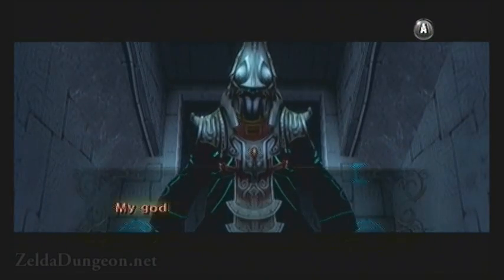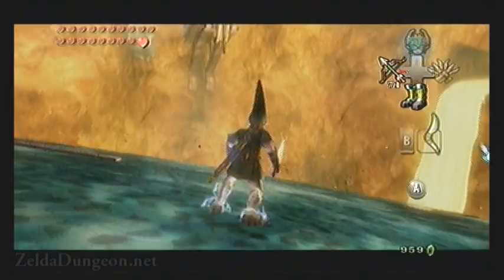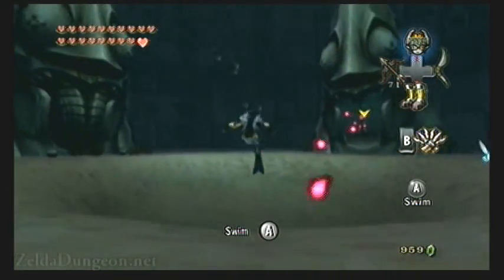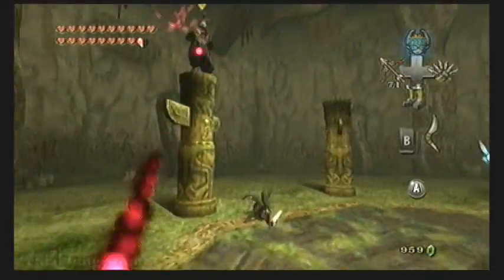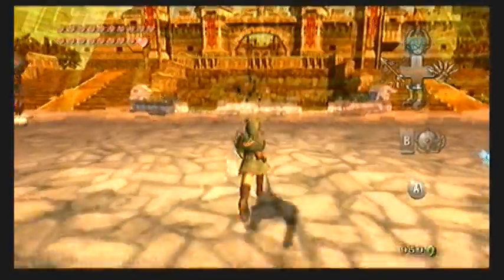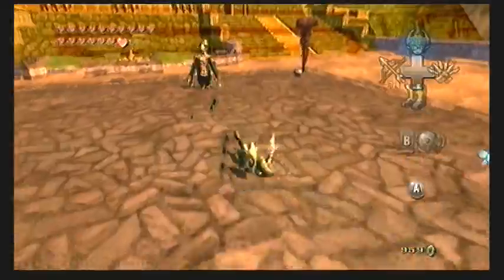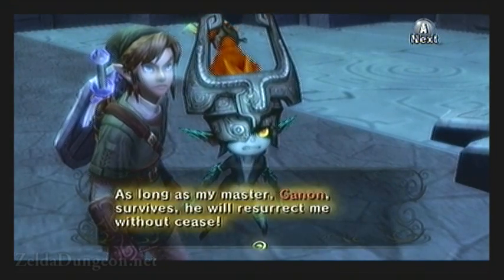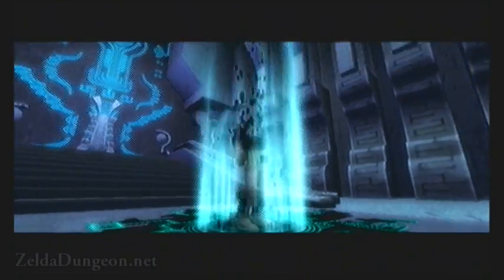Legend of Zelda Twilight Princess Walkthrough 20 (5/5) "Palace of Twilight: Usurper King, ZANT"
~ Chapter 20: Palace of Twilight
~ Part 5 of 5: Usurper King: ZANT

==Contents==
0:04 Introduction
0:37 Phase 1: Forest Temple (Diababa)
1:06 Phase 2: Goron Mines (Dangoro)
1:58 Phase 3: Lakebed Temple (Morpheel)
3:10 Phase 4: Forest Temple (Ook)
4:30 Phase 5: Snowpeak Ruins (Blizzeta)
5:24 Phase 6: South of Castle Town
7:23 Fused Shadow Returned
7:42 You... You TRAITORS!
8:03 Curse of His God
8:18 Ganondorf Reborn
8:32 Power of The Fused Shadow
9:26 Heart Container